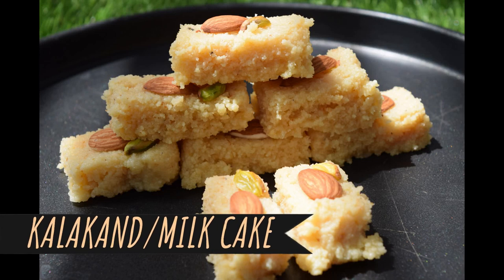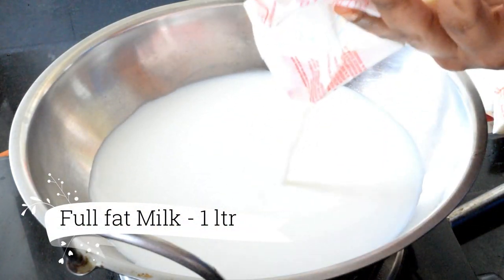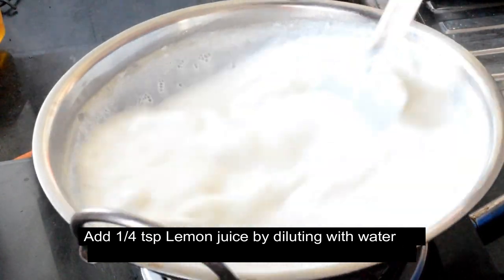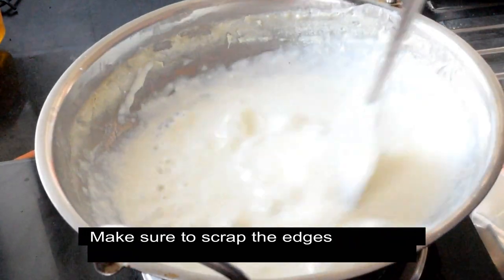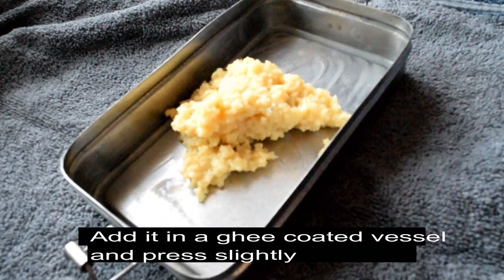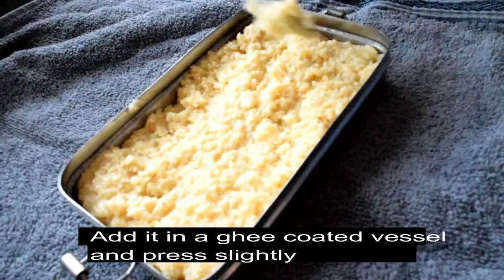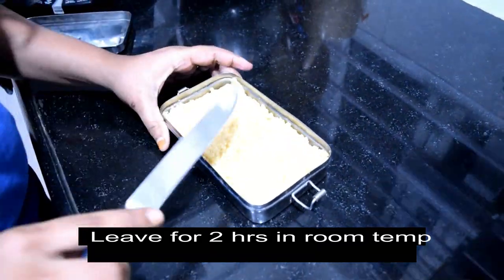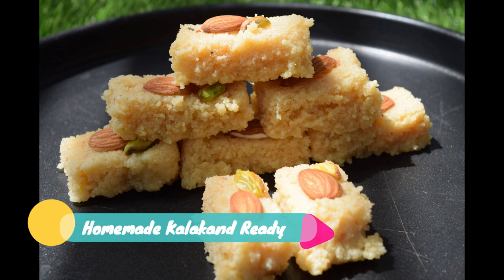Kalakand Recipe in Telugu/Milk cake recipe in Telugu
రుచికరమైన కలకండ తయారి | Kalakand Sweet | Milk Cake | Indian Sweet Recipe

[Ingredients for kalakand:]

Milk - 1litre
Sugar - 100gm
Lemon juice - 1/4tsp
Cardamom powder - pinch

You can checkout my below recipes also